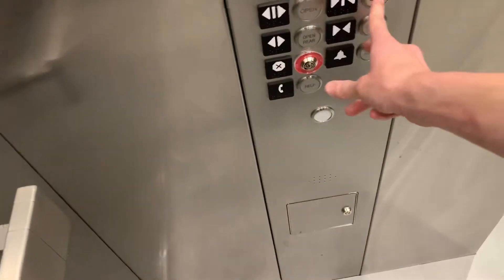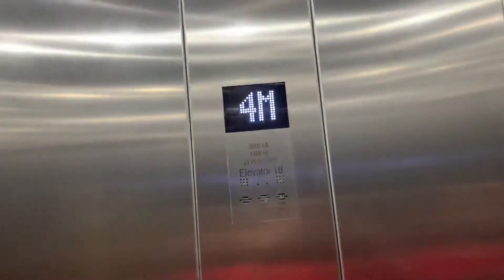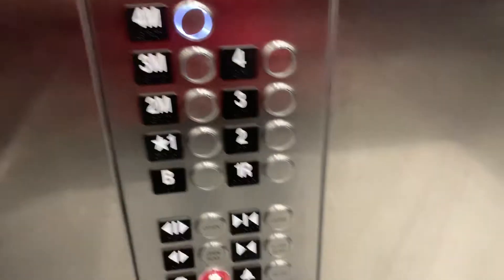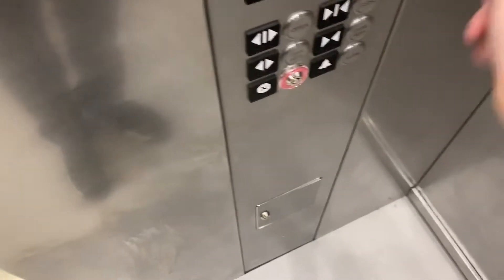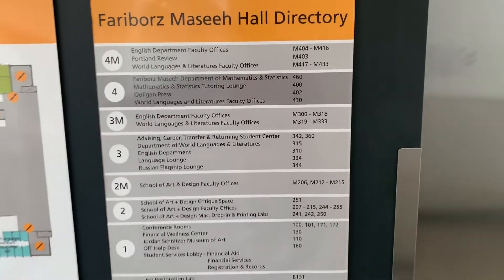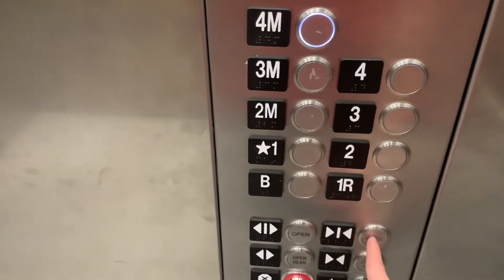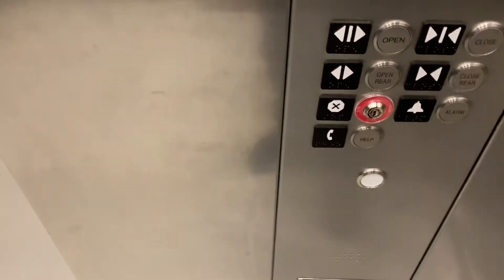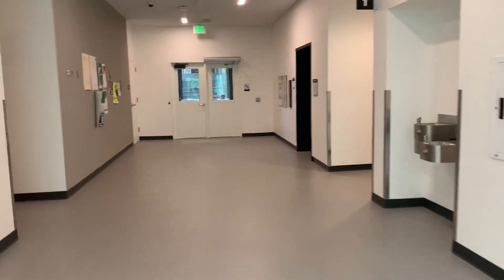BRAND NEW KONE KSS 570 MRL Traction Elevators at the Neuberger Hall Portland State University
(October 11, 2019) Portland, Oregon. These are NICE BRAND NEW KONE'S!! This is a GREAT INSTALLATION!! These run VERY WELL for EcoDisc's!! I'm very IMPRESSED!!
Installed: 2019